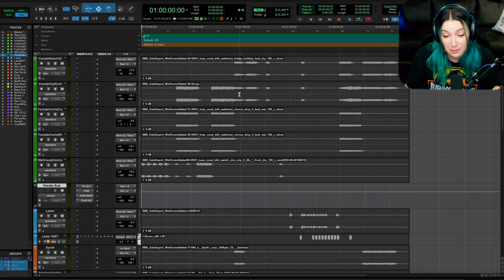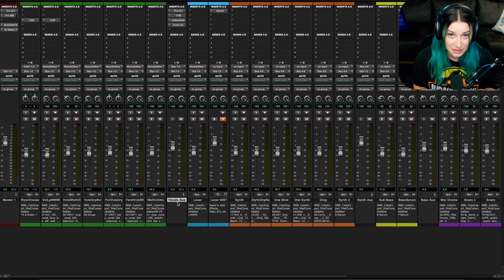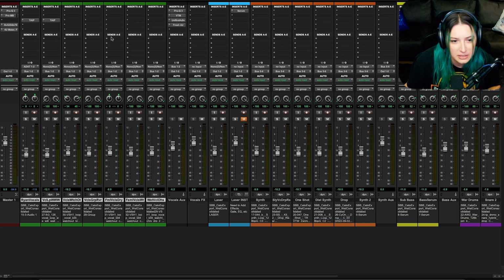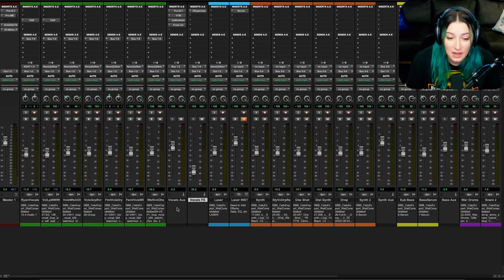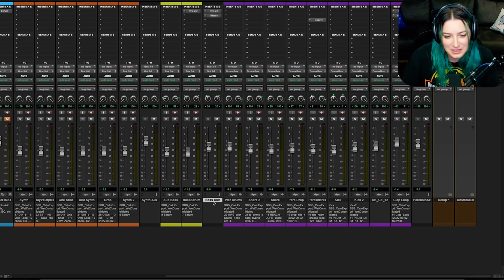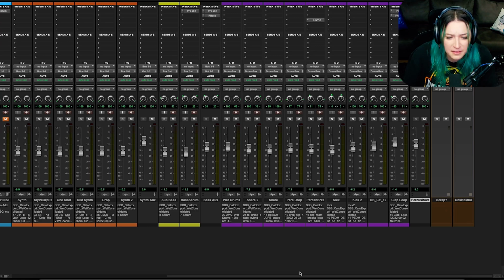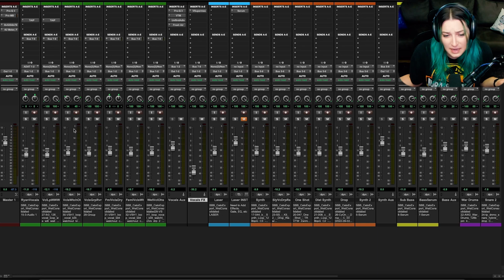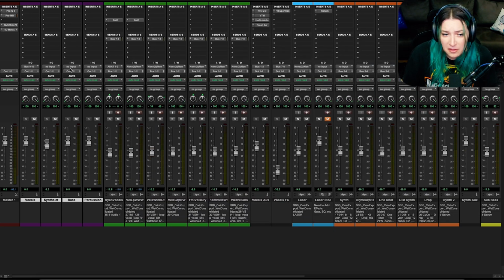Music Mix Tips: Aux Tracks! Initial Steps Mixing a Song, Pt 2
Let's chat about using Aux tracks while mixing music in Pro Tools. Hope you like it!

Chapters:
00:00 - Intro
00:44 - Example Session Intro
01:20 - When I Make Aux Tracks
01:51 - What is an Aux Track?
02:51 - Making Aux Tracks
07:01 - How Many Aux Tracks (Per Instrument)?
11:16 - Reverb Auxes
11:42 - “Stem” Auxes
16:04 - Final Aux Thoughts
16:40 - Outro
17:09 - Bloopers / Random Chat